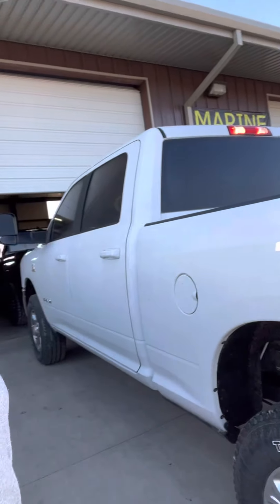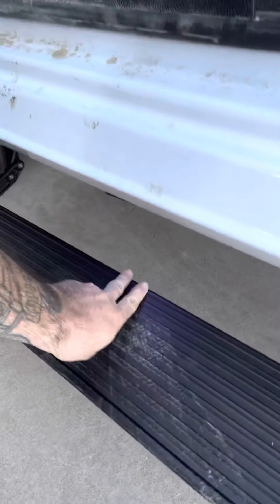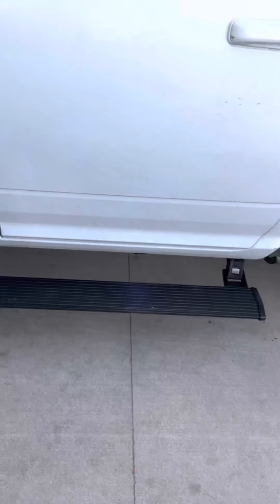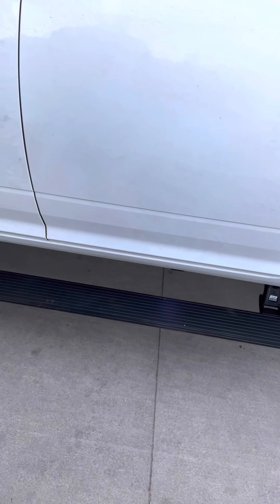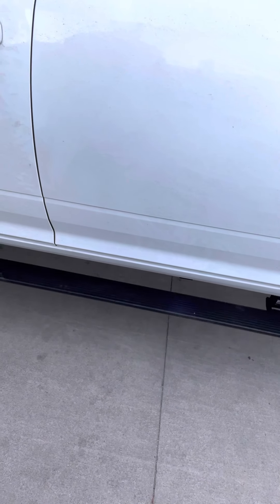Amp research retractable steps for your truck. Wired Kustoms Motorsports